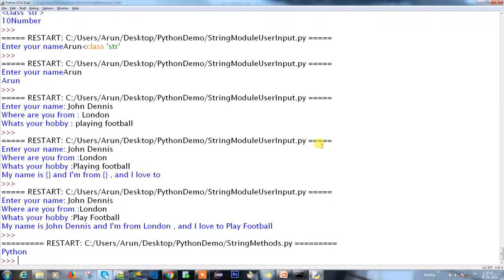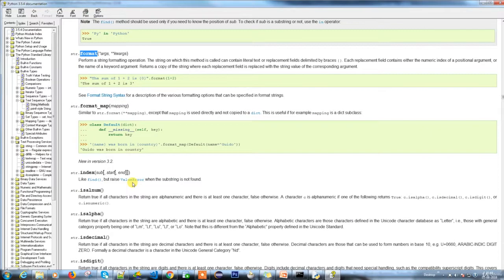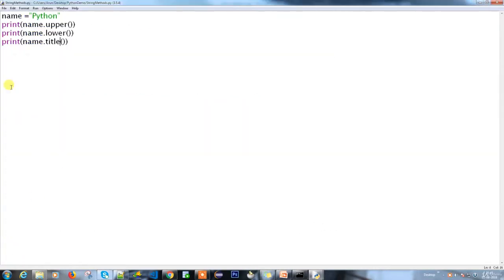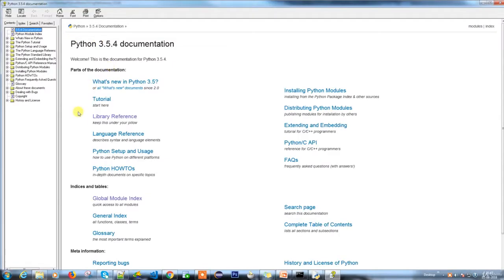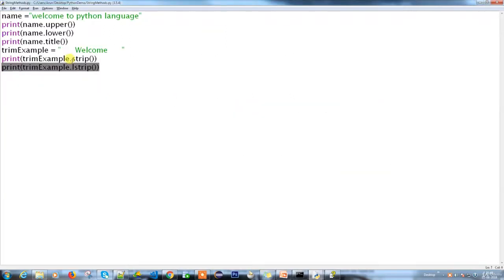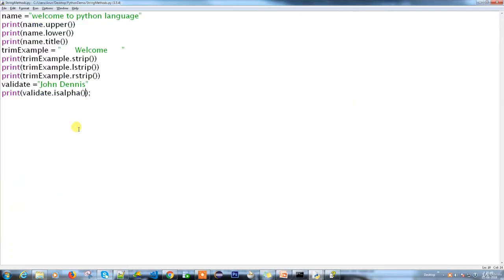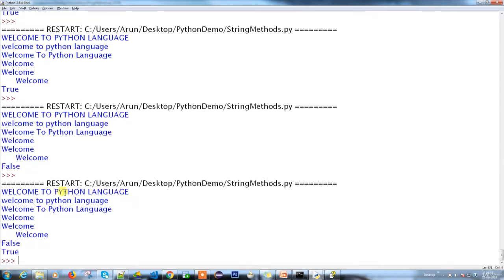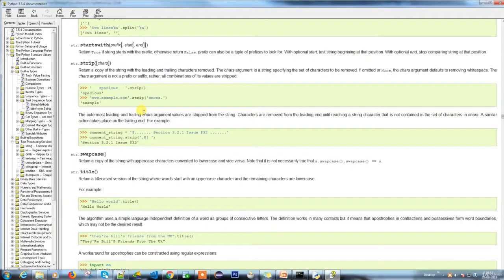08 Python Working with String Module | String methods Part3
The reason behind it is there are huge number of libraries available in the market, many companies and developers are using it and it can be implemented in many areas.